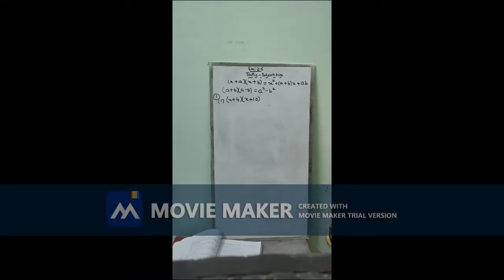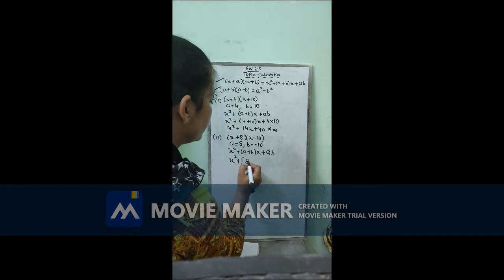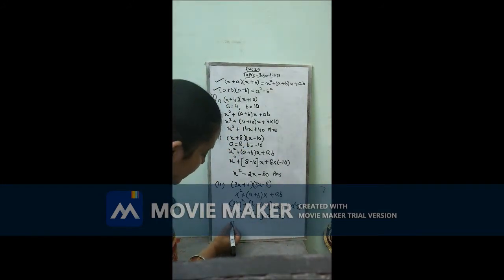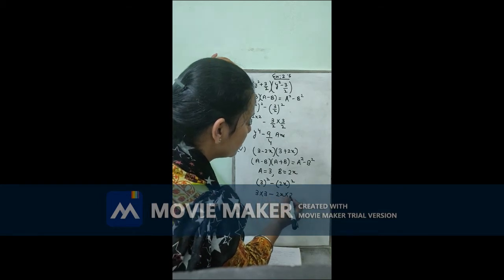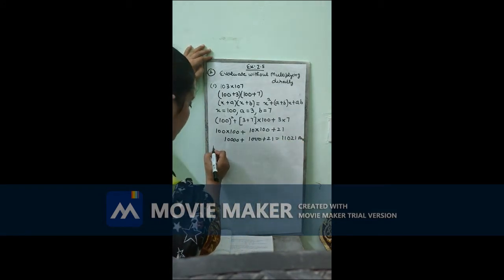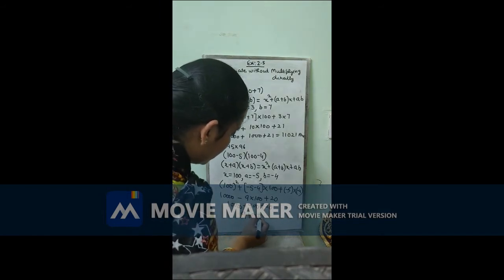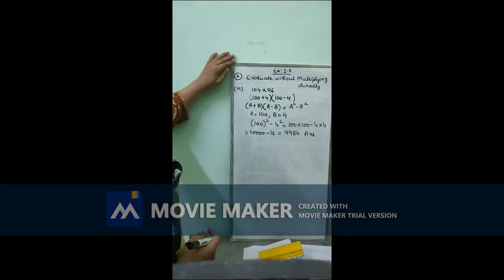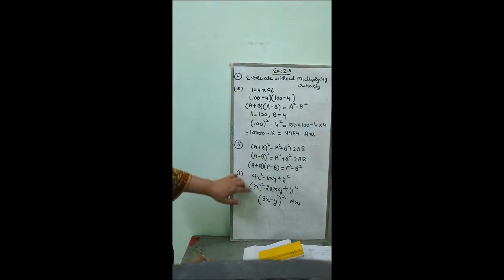Exercise 2.5 Part 1 (Sums 1-2)